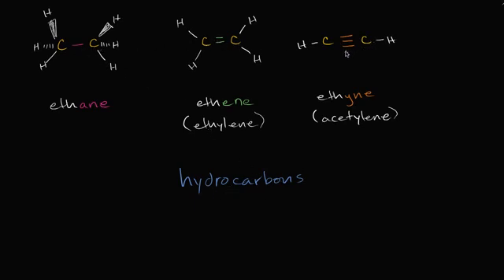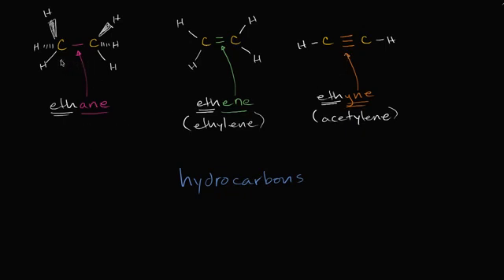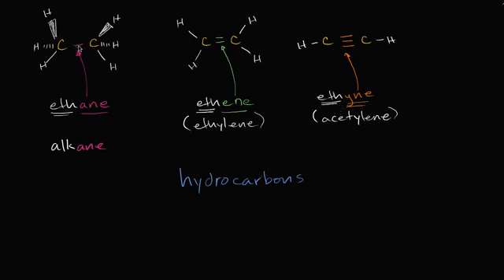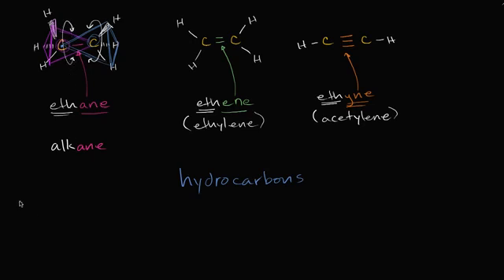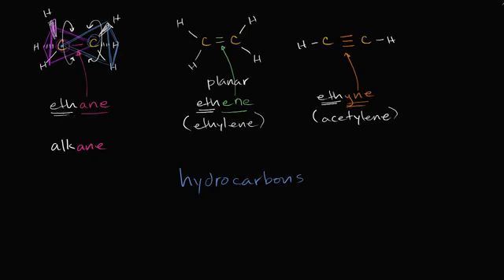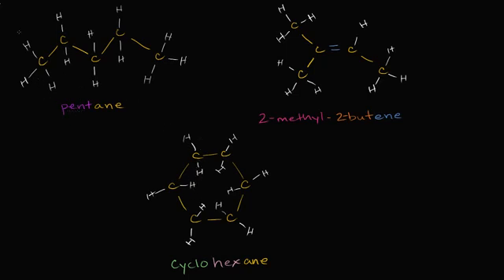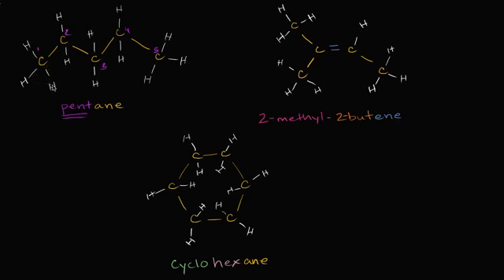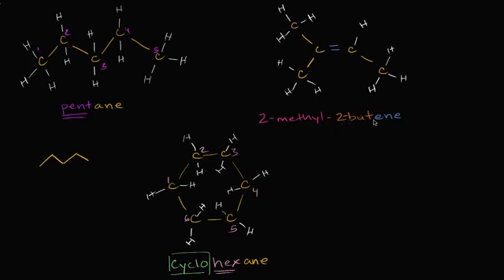Chemistry of Hydrocarbons